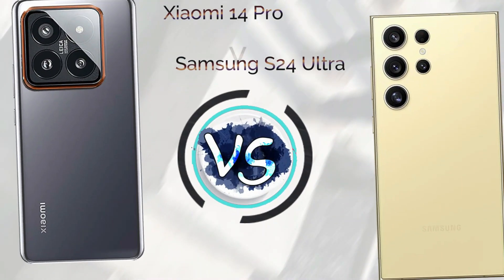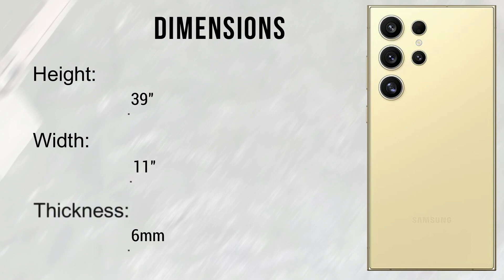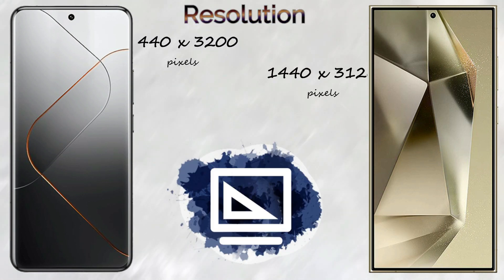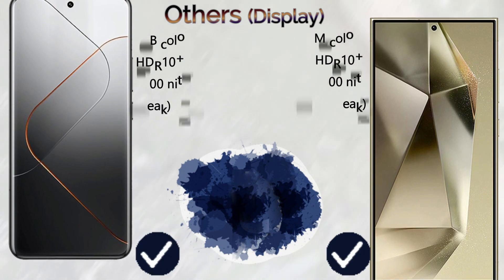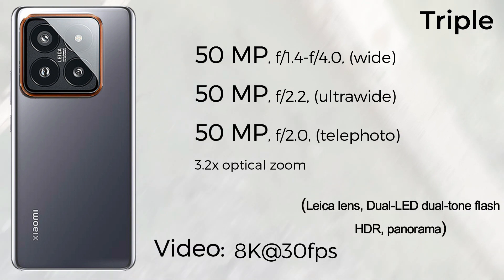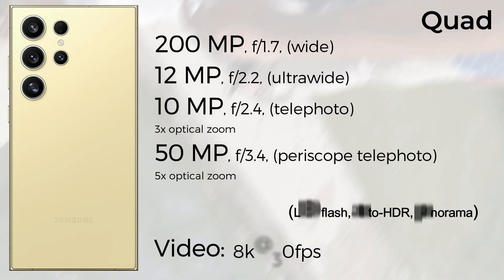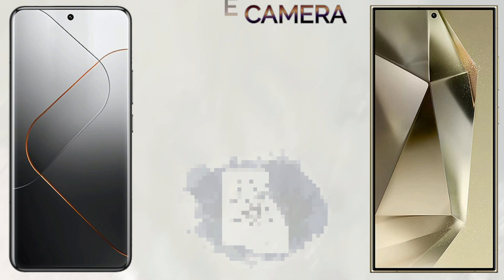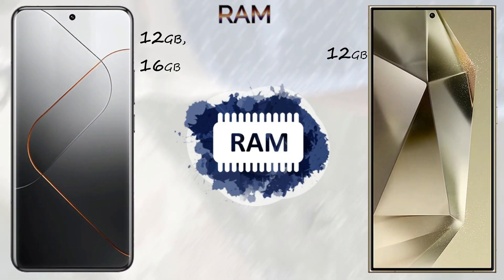Xiaomi 14 Pro Vs Samsung Galaxy S24 Ultra | 2024 | ASfi Tech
In This Video we show you all specifications of both mobile phone" Xiaomi 14 Pro Vs Samsung Galaxy S24 Ultra " and the final result base only on numbers of points but you have to choos as your's desireable Smartphone.

HERE YOU CAN GET COMPLETE INFORMATION ABOUT THE MOBILE SPECIFICATIONS, MOBILE MODEL, DISPLAY, PROCESSOR, CAMERA, BATTERY, FEATURES,  MEMORY,  Speed Test, Phones Review, Phones unboxing  ETC..
Compression of all types of mobile brands is done here
SUCH AS:-
Samsung Galaxy
Apple iphone
Huawei
Honor
Xiaomi
Redmi
Oppo
Vivo
Real me
Motorola
Lenovo
Nokia
Infinix
Tecno
LG
Motorola
Red Magic
Black Shark
Rog phone
ZTE
ASUS
MEIZU
SONY
LENOVO
MICROSOFT
GOOGLE PIXEL
One Plus & MUCH MORE.
So, If you want to know all about the features & compression of Mobile Phones.